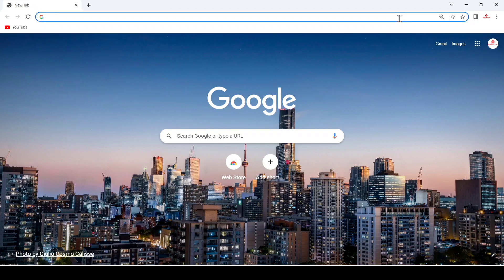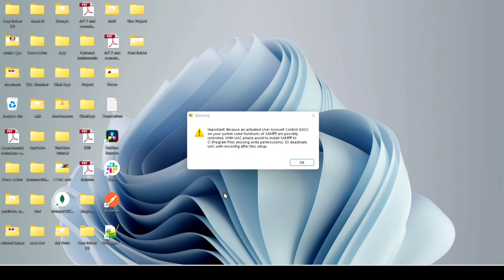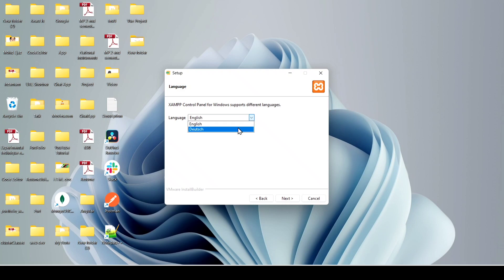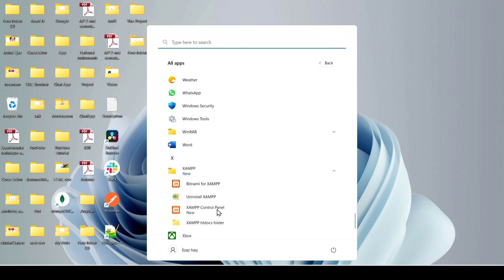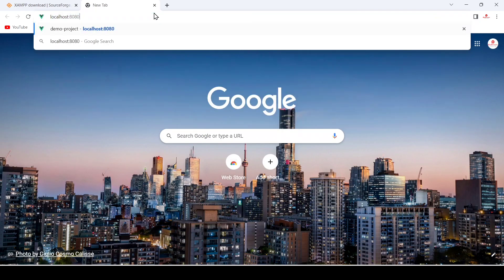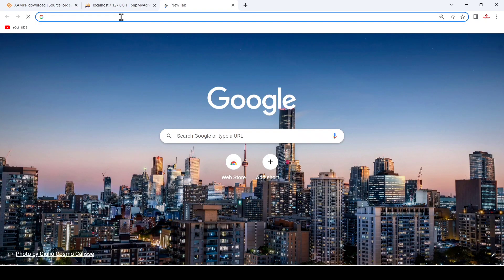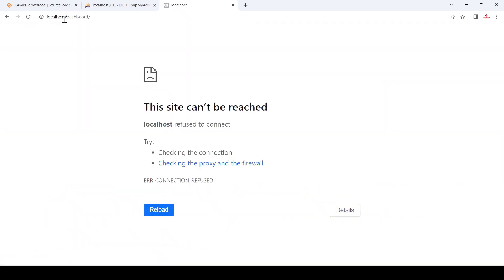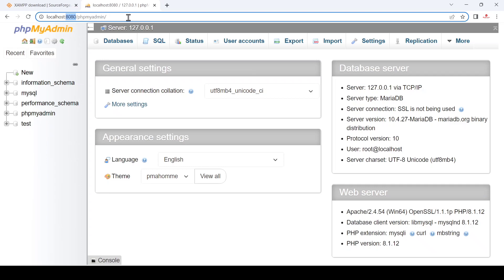how to install xampp server in windows 10 annd 11 in 2022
how to download and install xampp server in windows 10 annd 11 in 2022

Initial release date: 4 September 2002
Size: Windows: 147 MB; Linux: 152 MB; macOS: 361 MB
Available in: 11 languages
Platform: IA-32 (Windows package only) and x64 (macOS and Linux packages only)
Stable release: 8.1.12 / 22 November 2022; 21 days ago